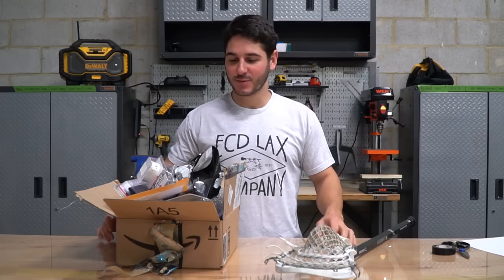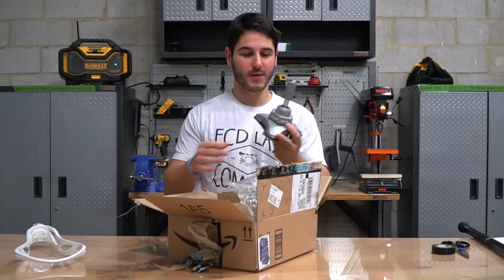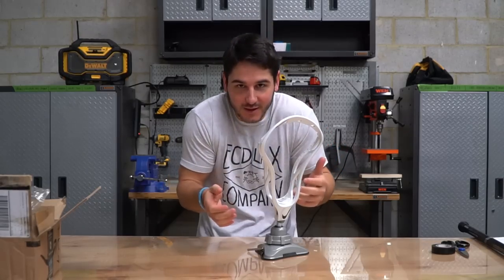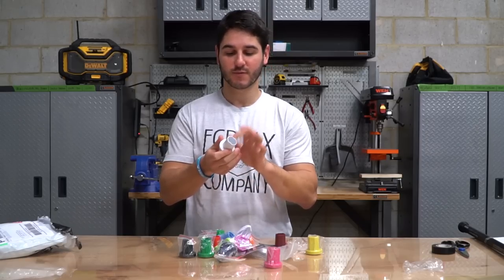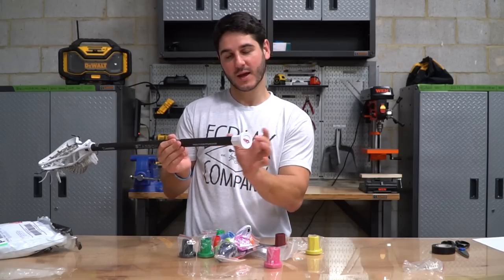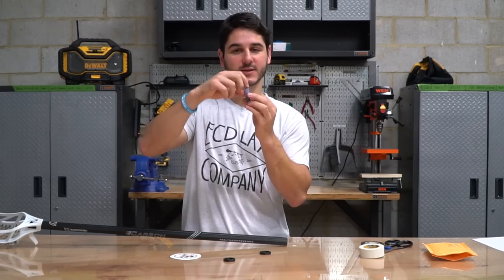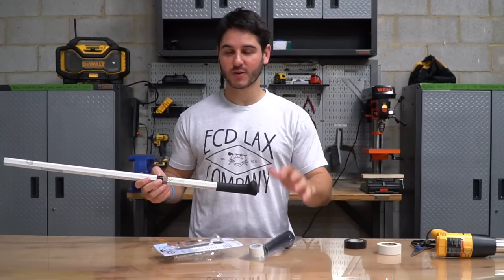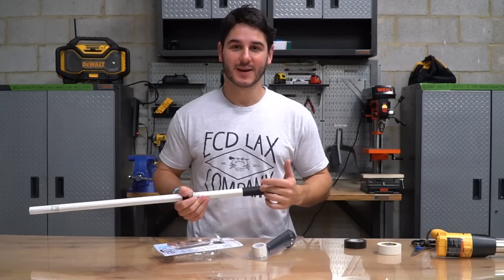Review: Lax Stick Accessories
We had the privileged of reviewing a bunch of different lacrosse accessories.